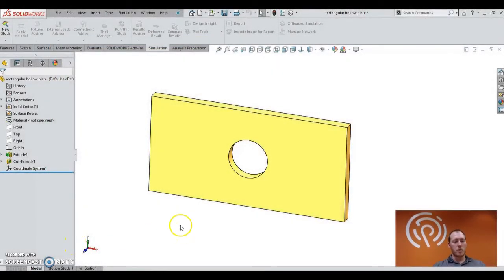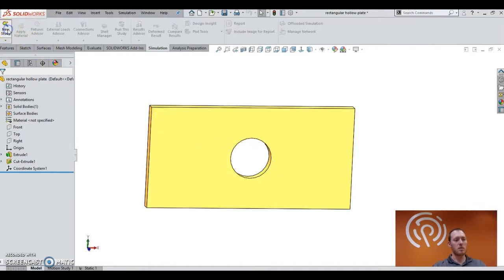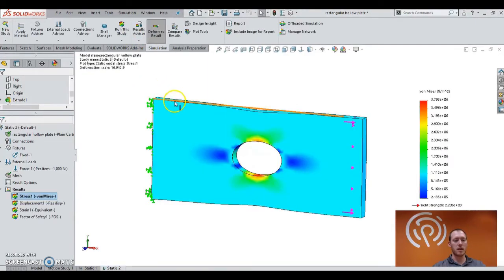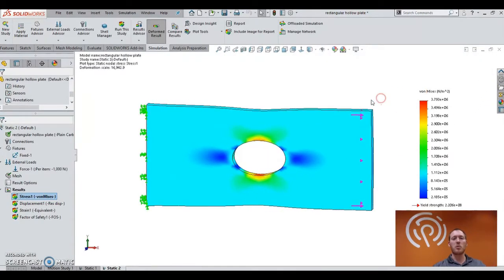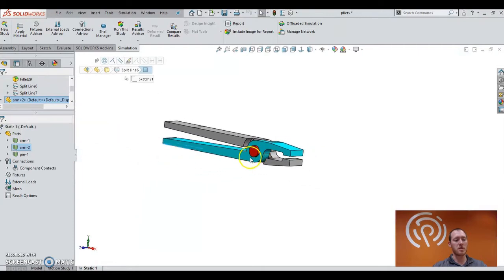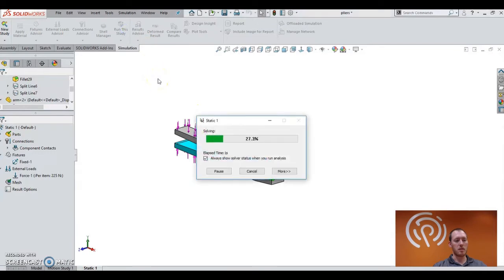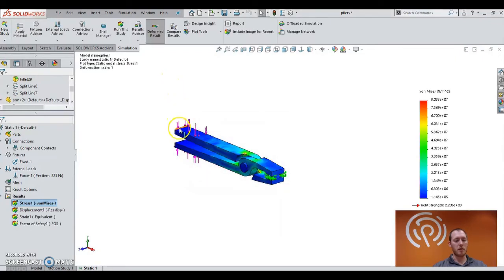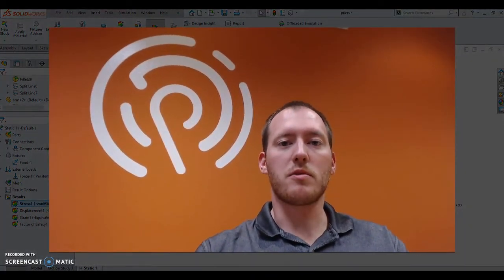Getting Started with SOLIDWORKS SIM Standard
Ryan shows us how easy it is to get started with SOLIDWORKS Simulation. The Standard package is very easy to use and you can run analyses in a virtual environment in no time! Follow along as we show you how to run your own tests.